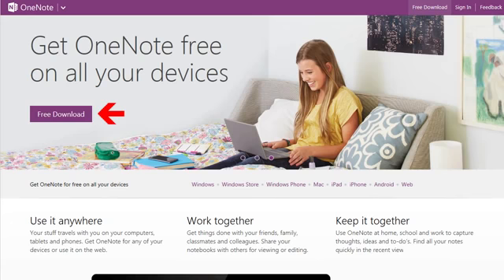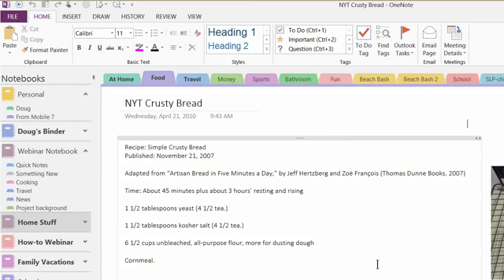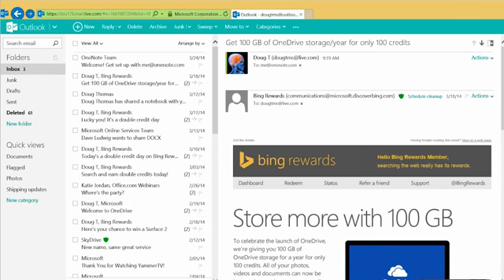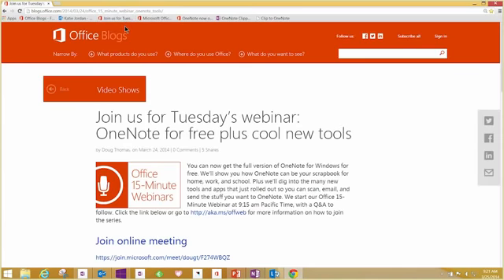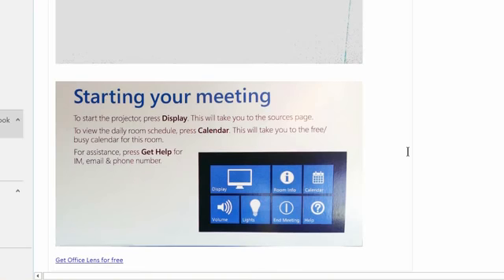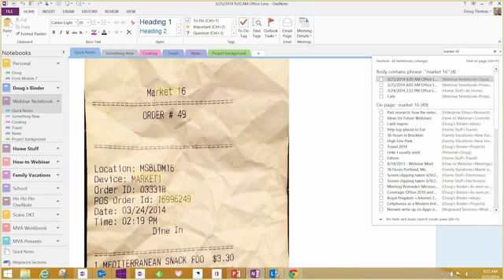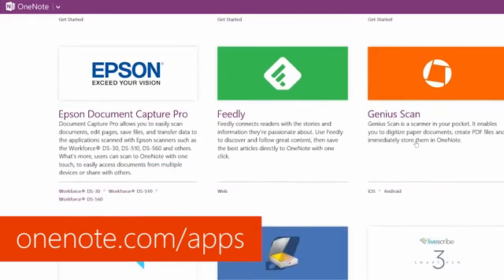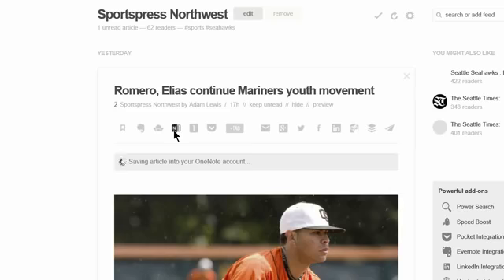Webinar OneNote for free plus cool new tools Office Blogs